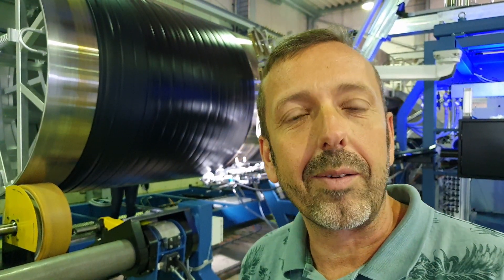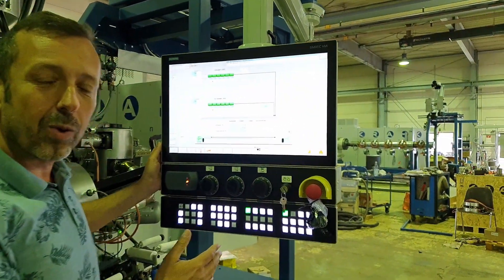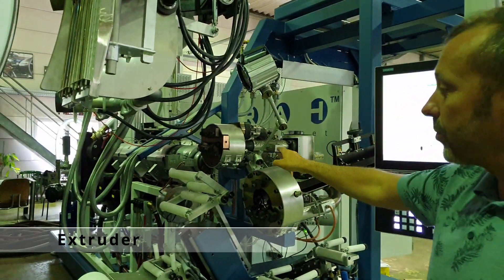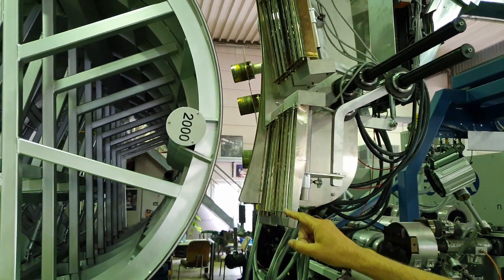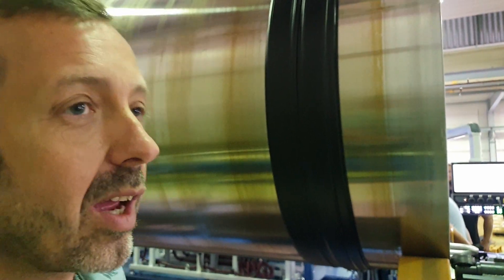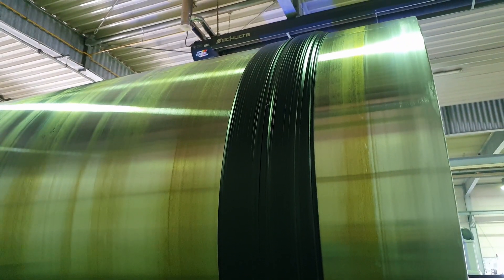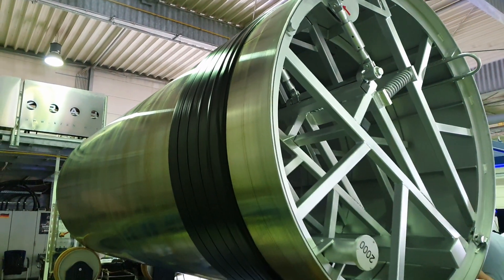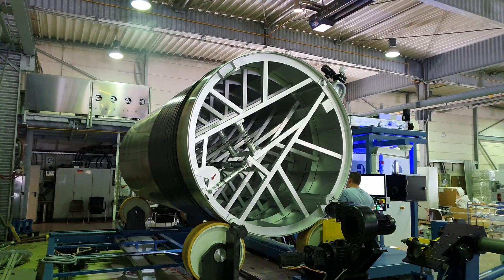Fascinating behind the scenes look into newest Krah technology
Today we show you the extravagant technology of our Solid One machine, which is able to produce tanks and apparatus in diameters of up to DN/ID5000mm.